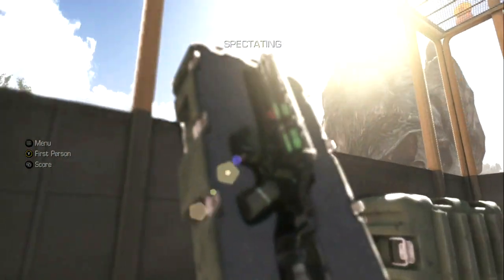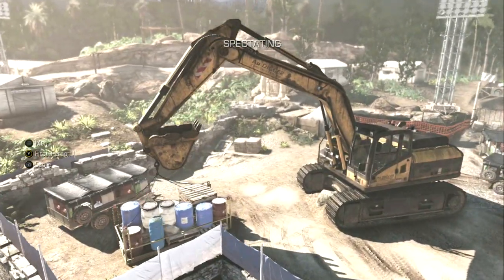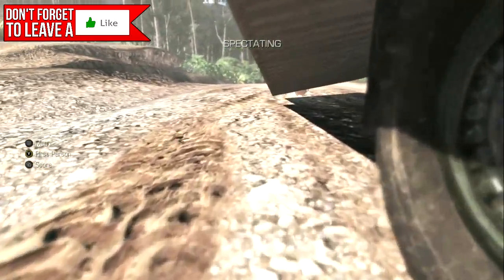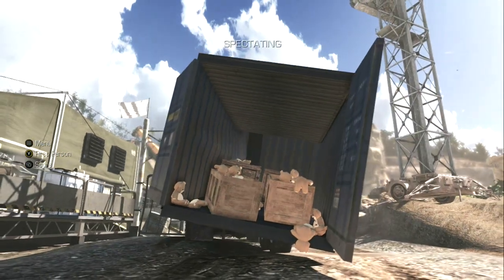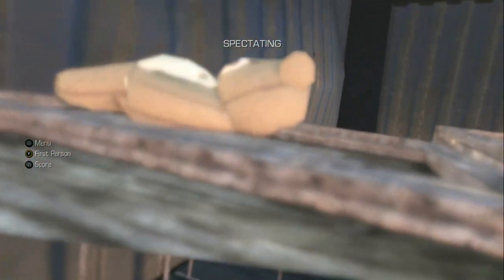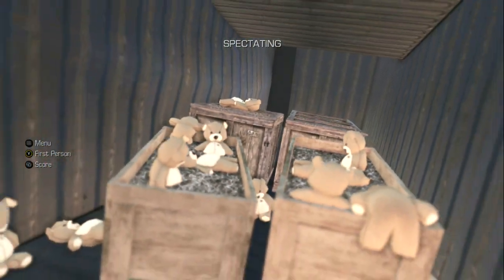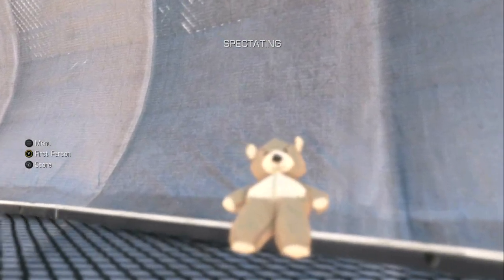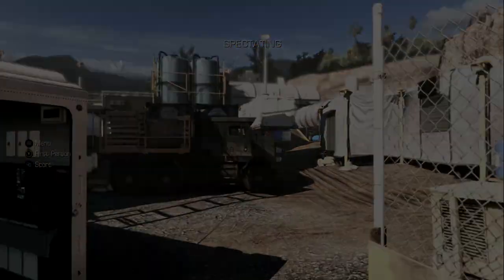Unearthed Easter Eggs! "Dome Remake" All Teddy Bear Locations! COD Ghosts Devastation DLC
This video shows the Unearthed Easter Eggs in Call of Duty Ghosts. Unearthed is a Dome Remake map from Modern Warfare 3.

Thumbnail Artist Made by Webson11
Outro Made by Zarzuh